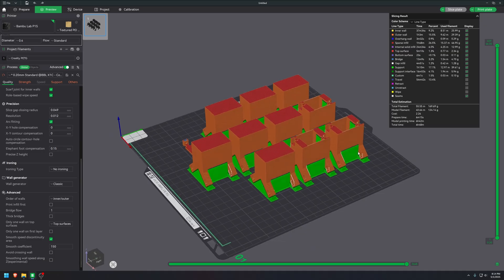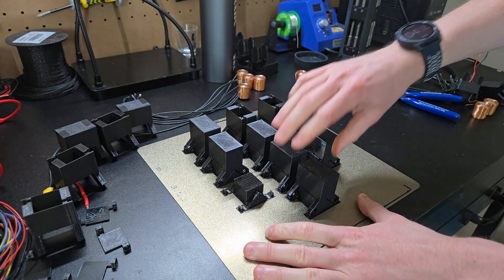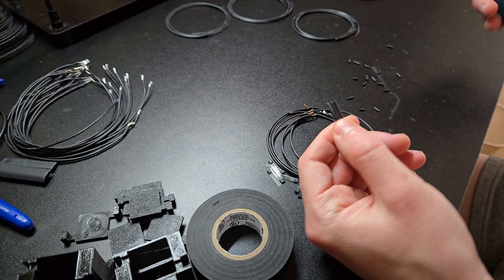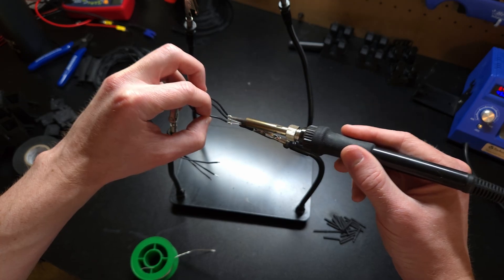I can now make BENDY LAUNCHES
I'm building a recreation of Copperhead Strike at Carowinds out of KNex and 3d printed parts. It features the first fully functional model LSM launch. In today's update we're going to build the second launch which occurs within an air time hill. The nature of my launch design allows me to bend the track while launching the train which is a first of its kind in the model roller coaster hobby.